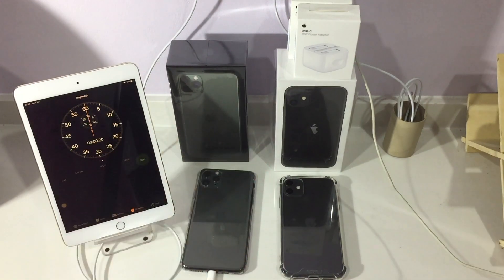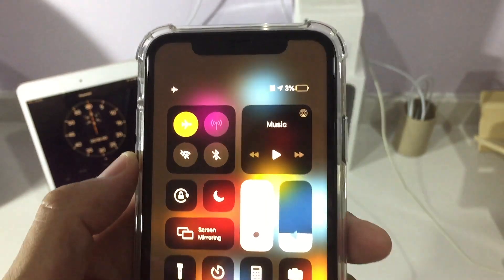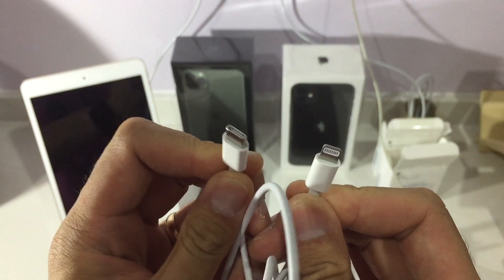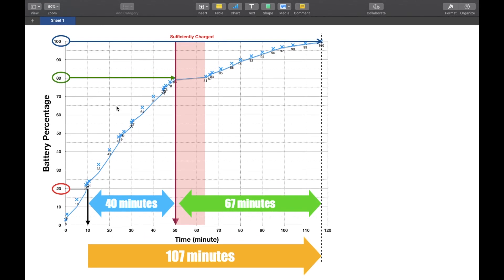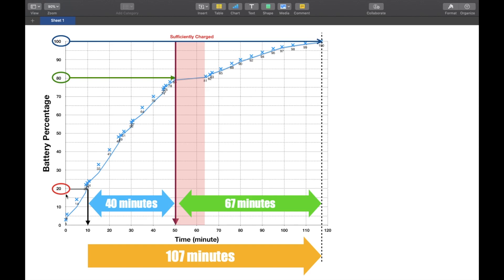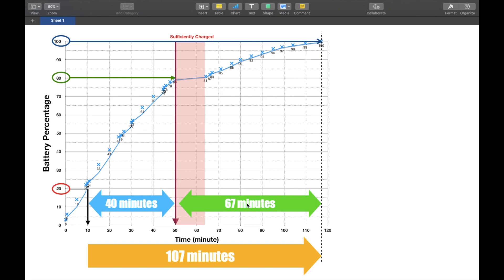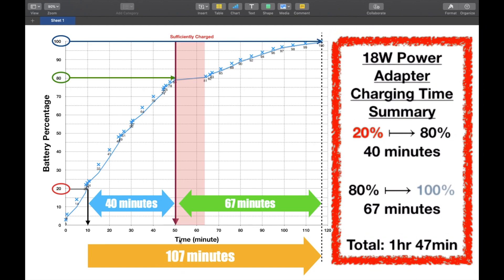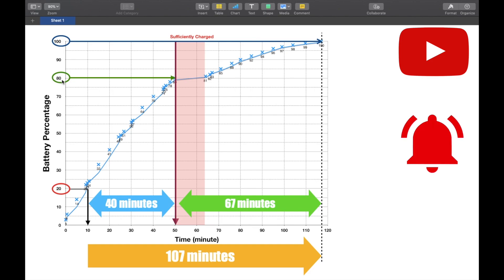How long does it takes to fully charge iPhone 11 with 18W power adapter |有多快，值得买吗?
This video show the time used to fully charge the iPhone 11 from 3% to 100% using the 18w power adapter. A graph is plotted to illustrate the charging rate for this optional upgrade for iPhone 11.